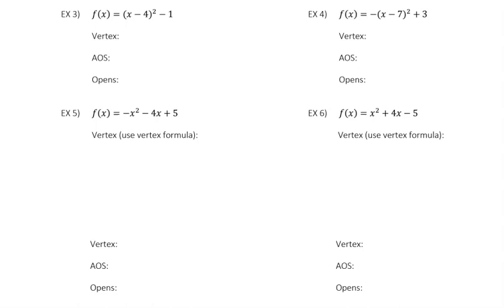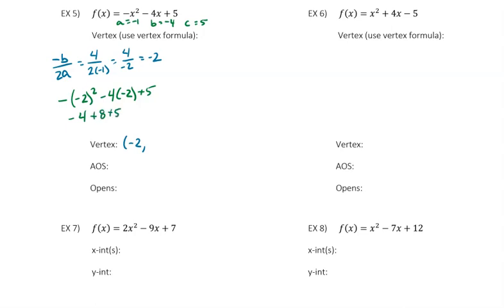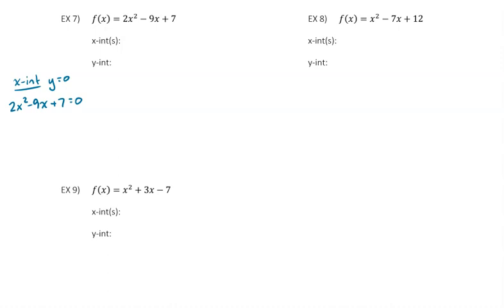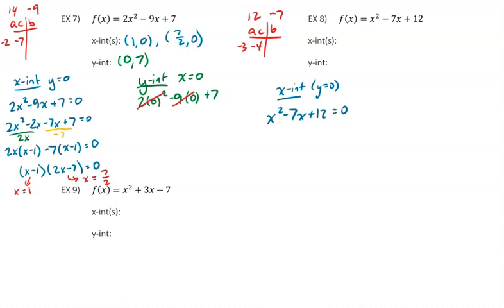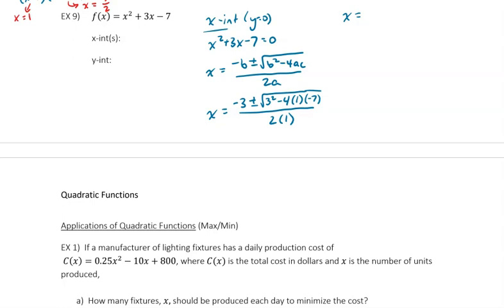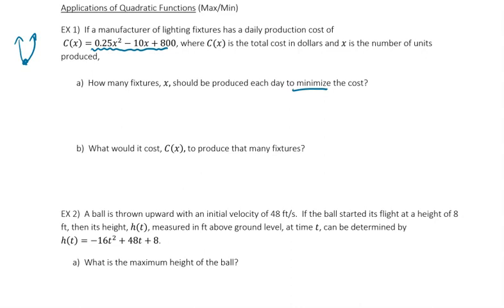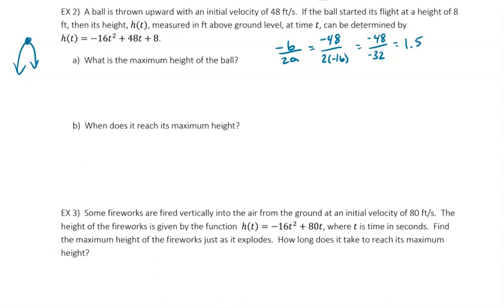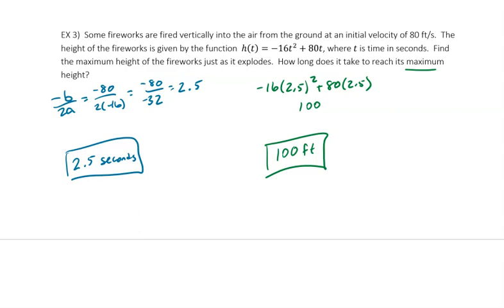Quadratic Functions Part 2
Part 2 of quadratic functions, talking about vertex, AOS, and x and y intercepts.